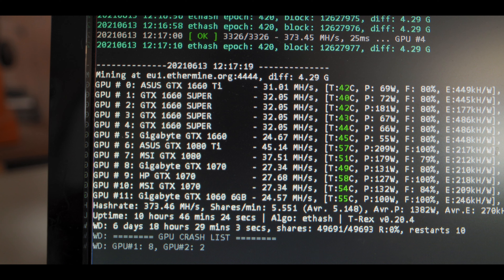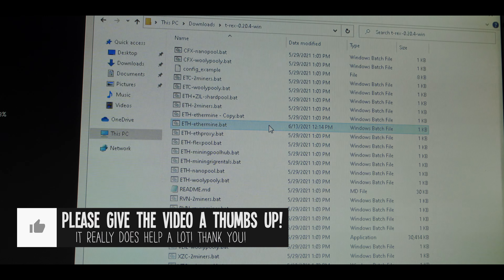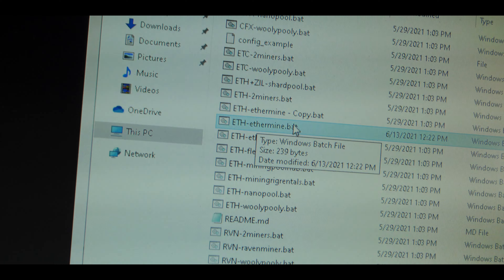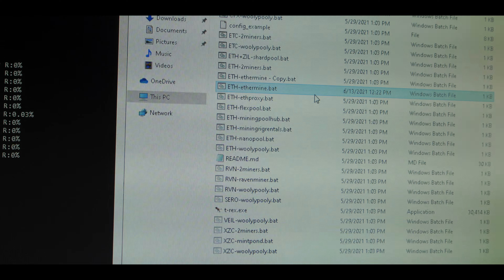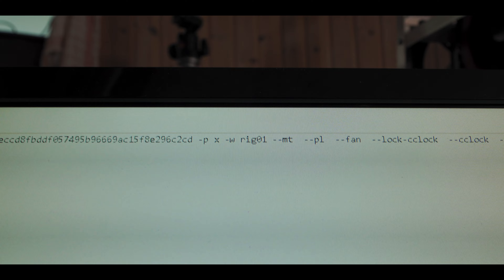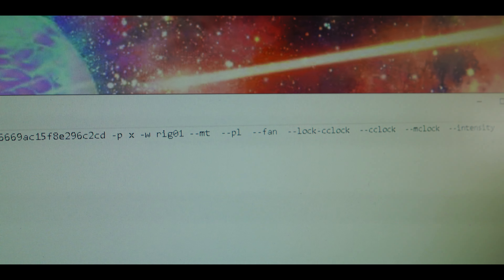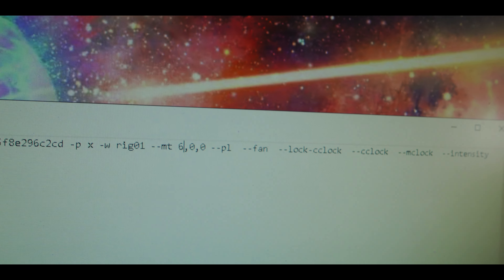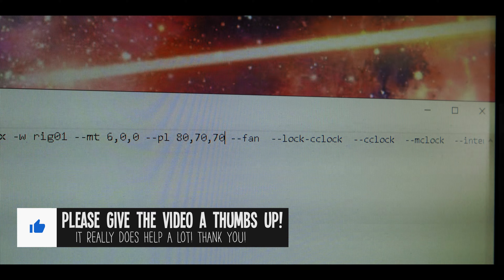How to (and WHY!) Overclock in T-Rex Miner directly (FULL GUIDE!)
Thanks for clicking on my video! In this one I go through exactly how to overclock you graphics cards in T-Rex miner without needing to use MSI Afterburner when mining crypto currencies like Ethereum. Overclocking your GPUs directly in the trex mining software has many advantages, but the biggest one in my experience is that your mining rigs will crash a lot less. And when they do crash, T rex is able to recover and start up mining again. There are also other advantages like no risk for your GPUs to lose their overclock settings, and having to install less software on your mining rig.

Power supply
24-pin splitter